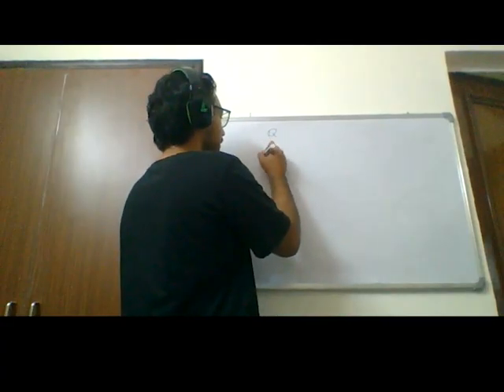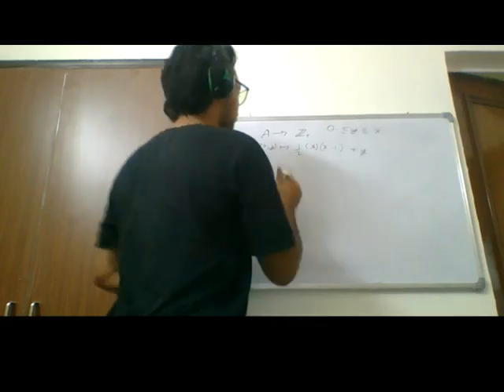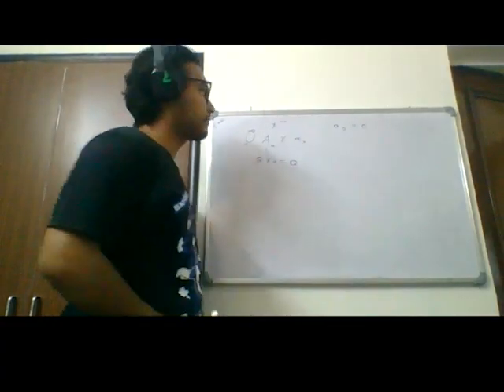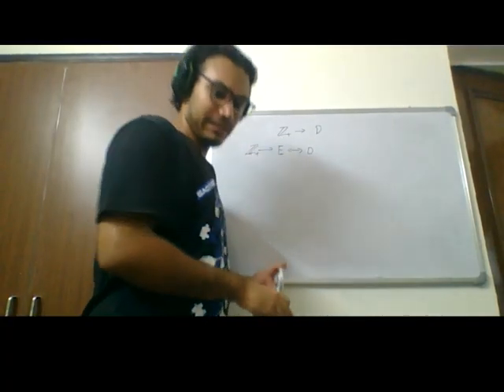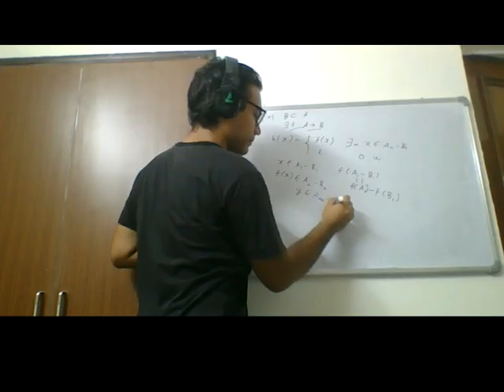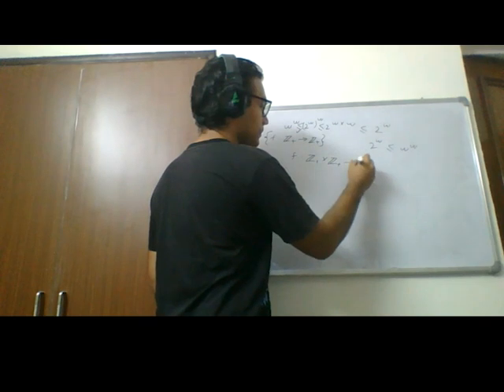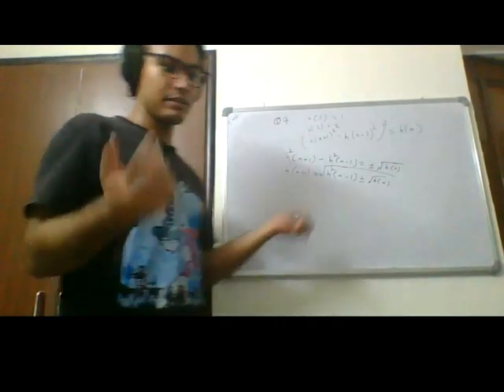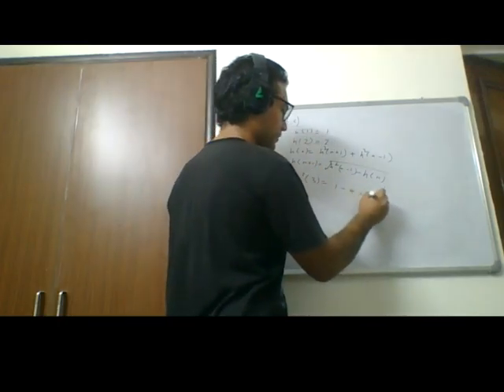Topology by James Munkres: Section 7: Exercises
If you want, I can upload a blooper video full of my struggle solving Q6 b. The rest of the exercises were straightforward